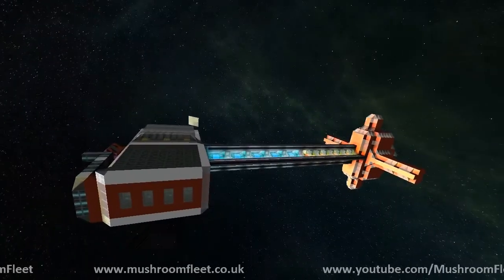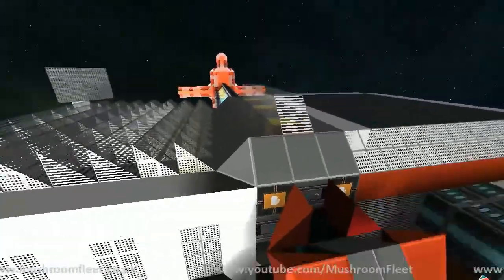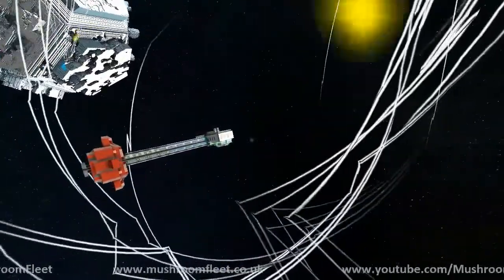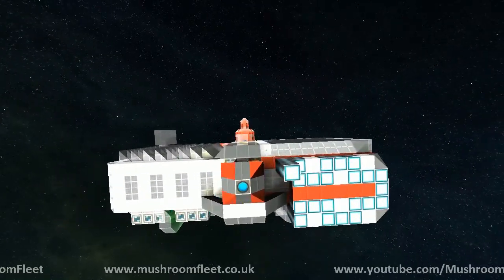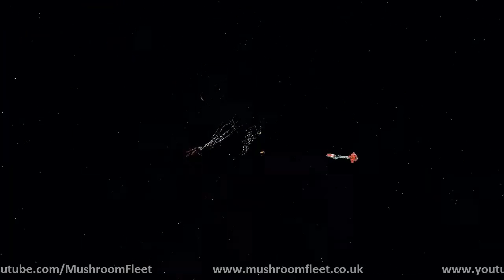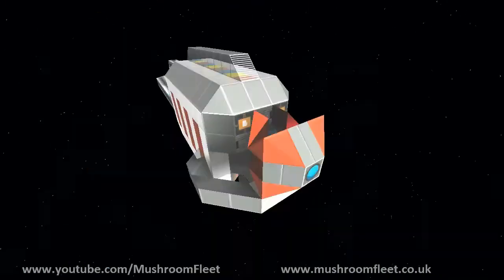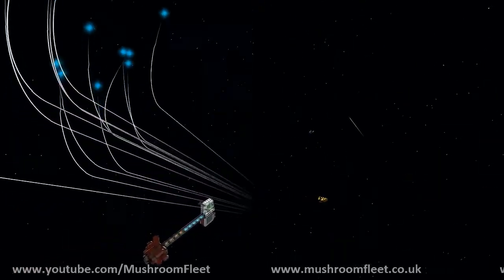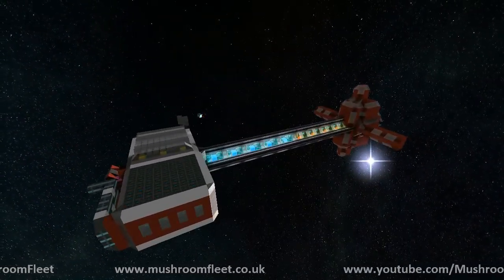The Party Wagon Display Ship